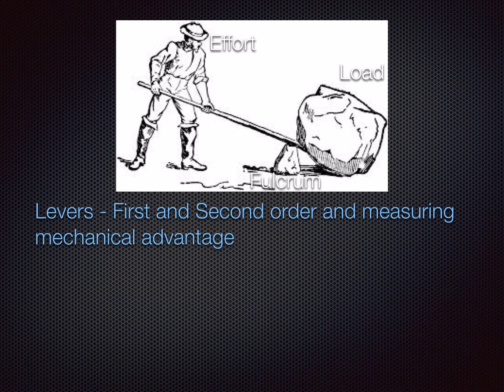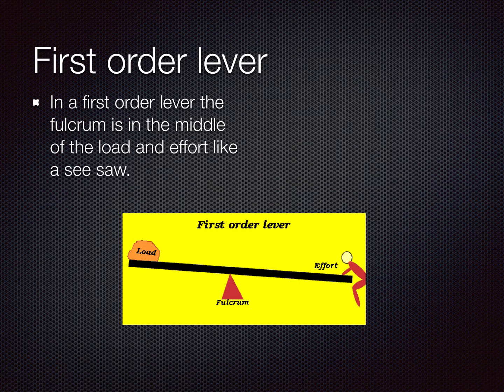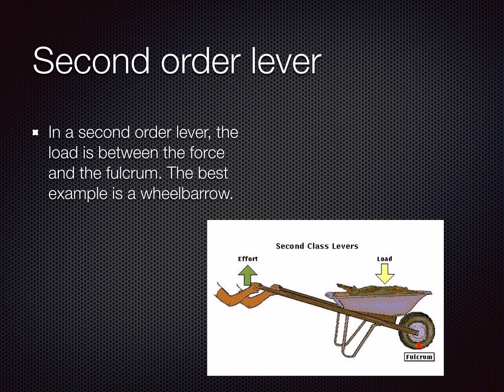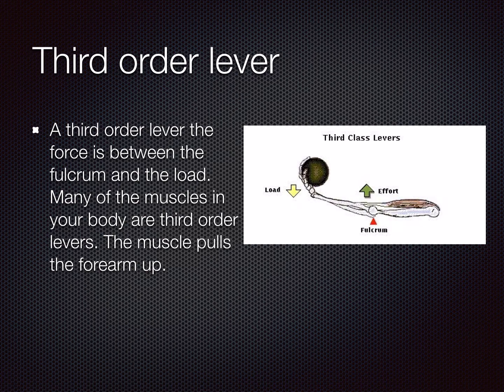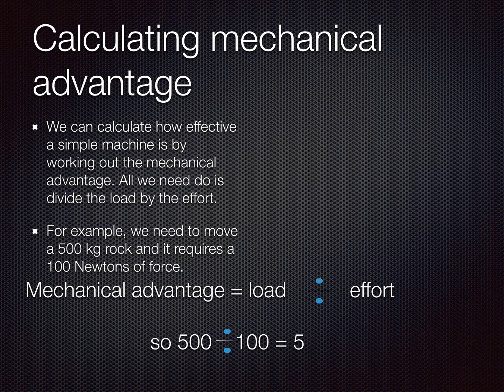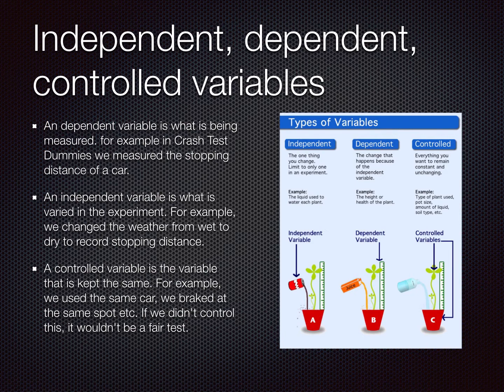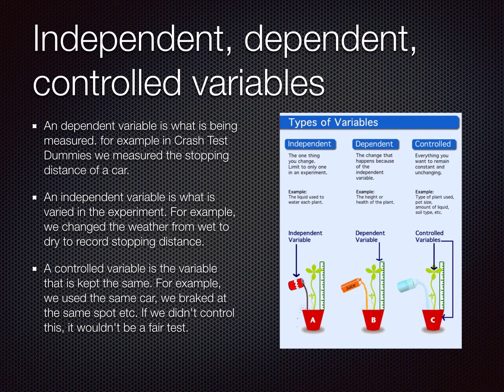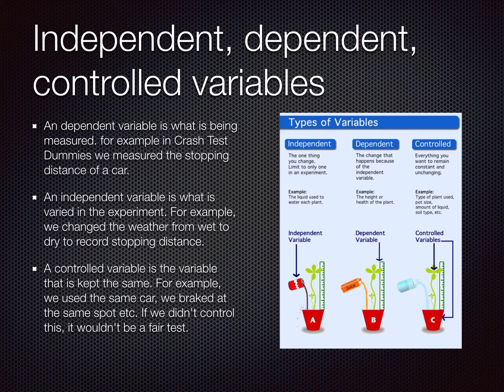Levers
Need to know for our assignment.